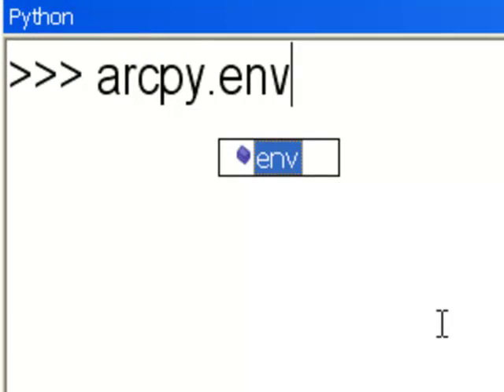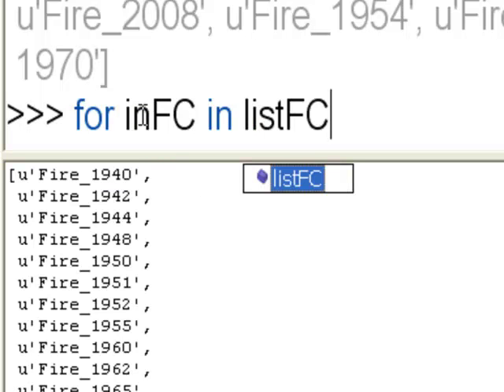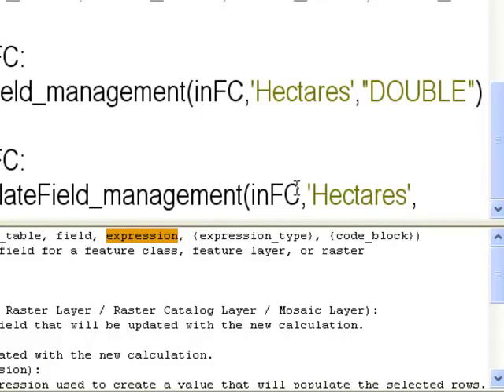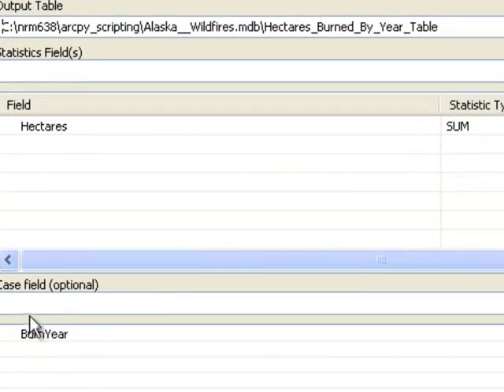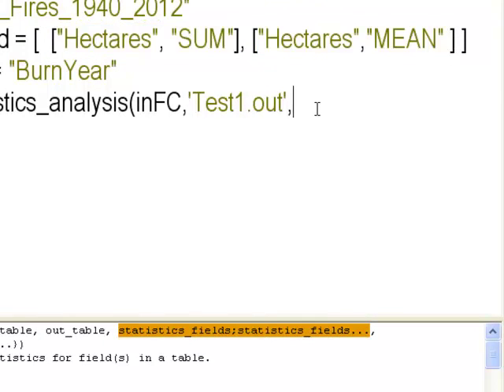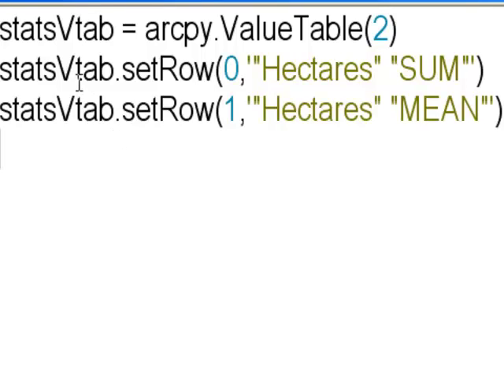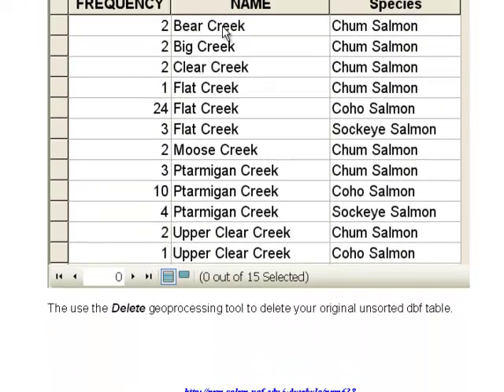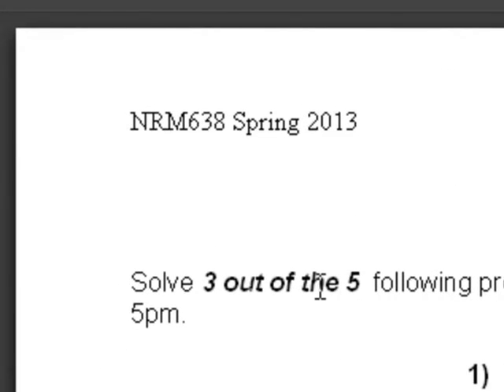Week 8: 4) Arcpy Multi-Value Parameters for Geoprocessing Tools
Solution arcpy script for computing hectares for every polygon feature class in a workspace.
Tools such as the summary statistics, frequency, etc. geoprocessing tools ofter require multi value input parameters...these can be scripted as either nested Python lists or arcpy value table objects.